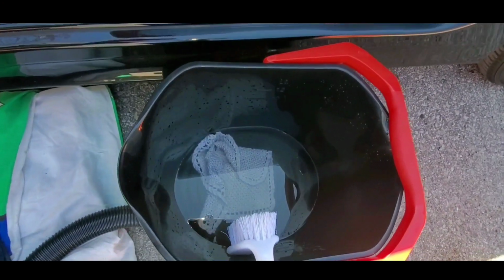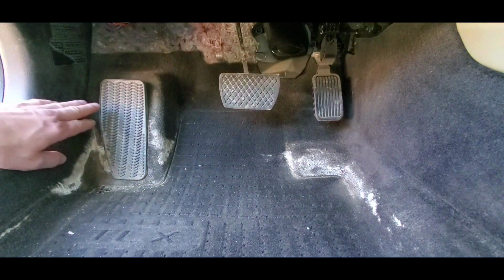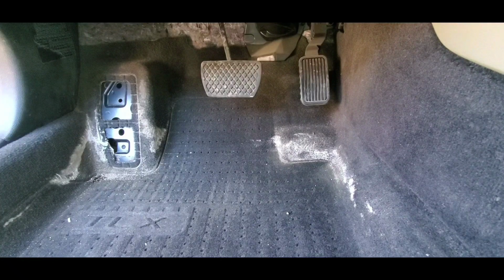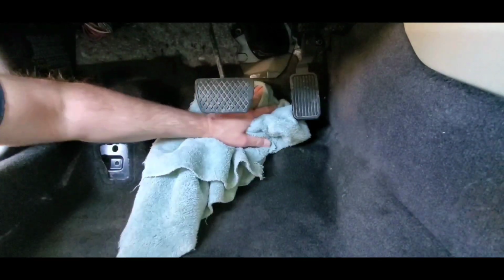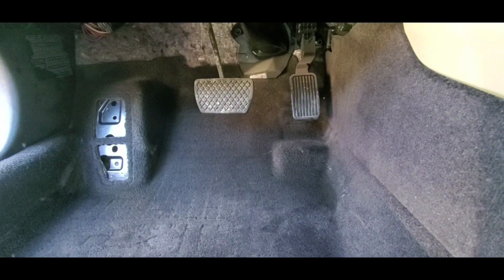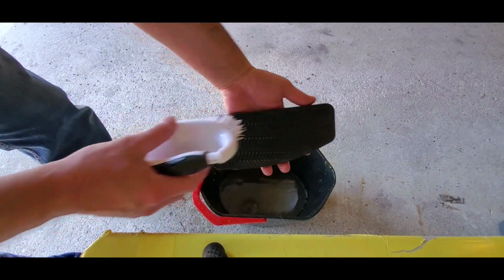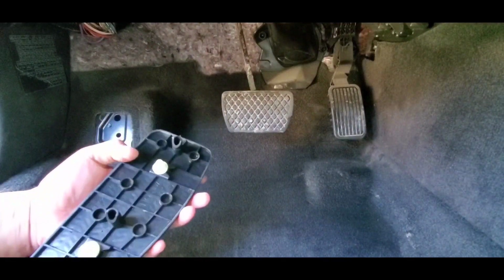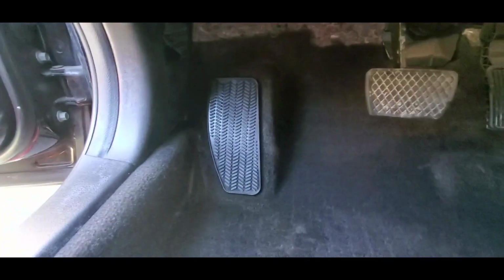Clean up Carpet (After Winter Salt) Easy and Free